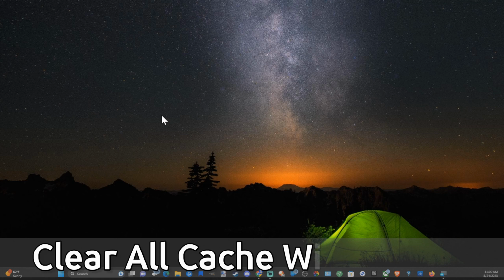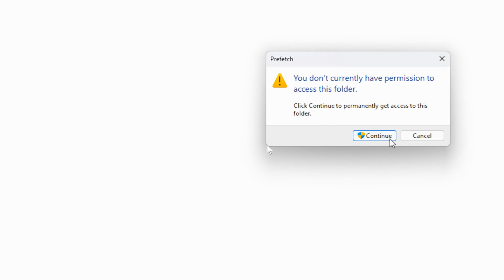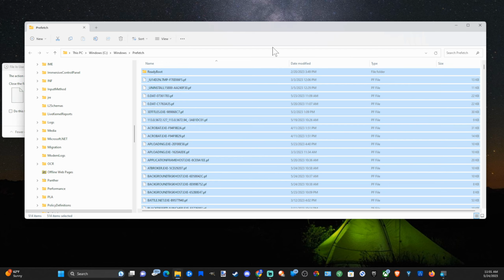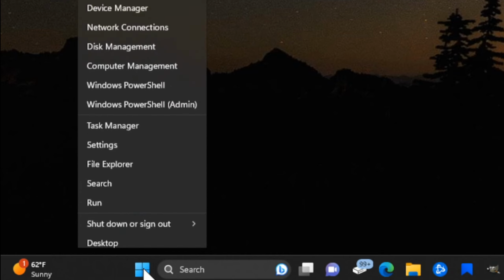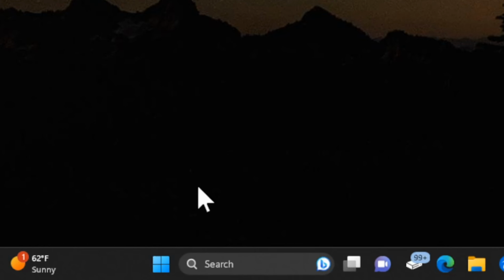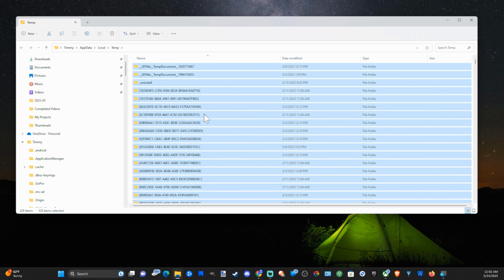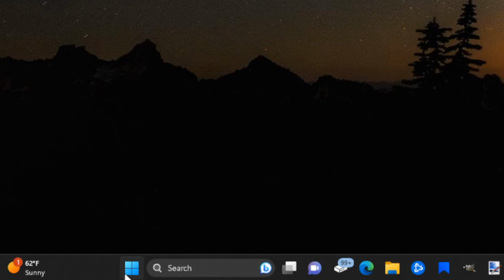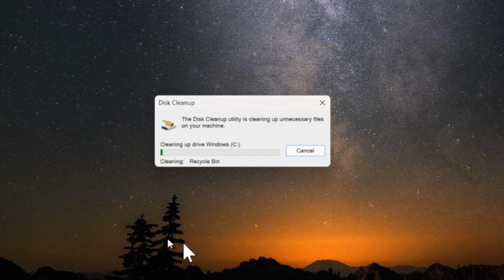How to Clear All Cache & Junk Folders on Windows 11 Computer (Fast Tutorial)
Do you want to know how to clear all the cache and junk folders on your windows 11 computer. Go to the start menu and right click on it and then go to run. In the run windows temp in prefetch, temp, %temp%, cleanmgr. Then folders will open up and delete the files from the folder. Then clean out your hard drive or sdd drives.